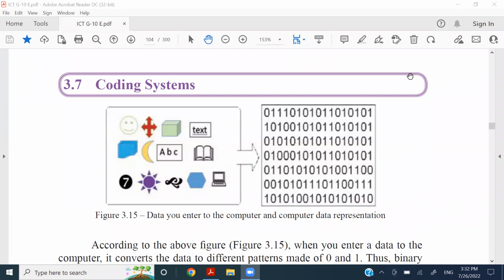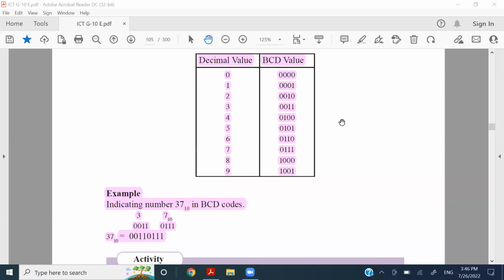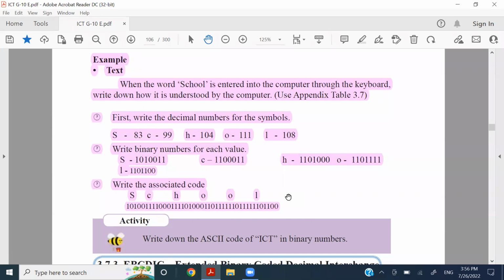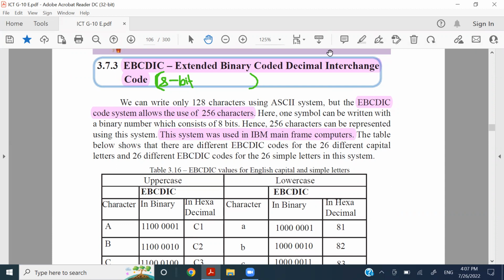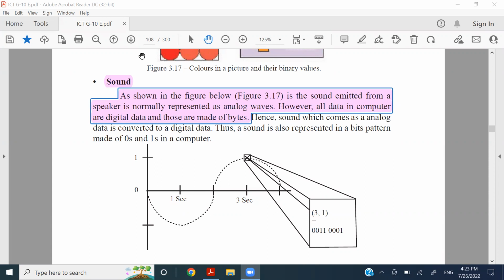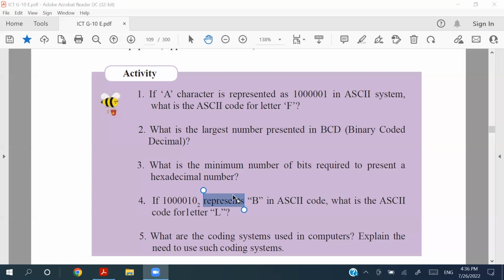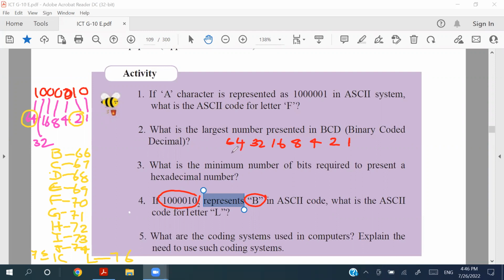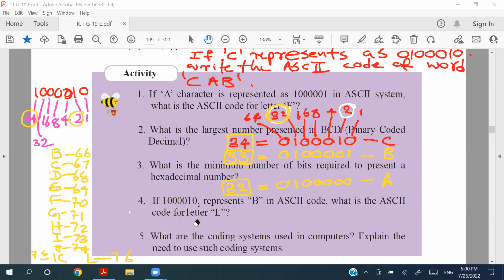G10 ICT 2022 Eng @StarLabs 26 07 2022